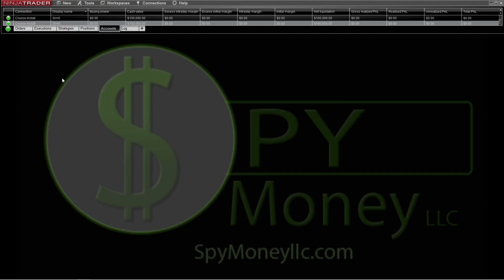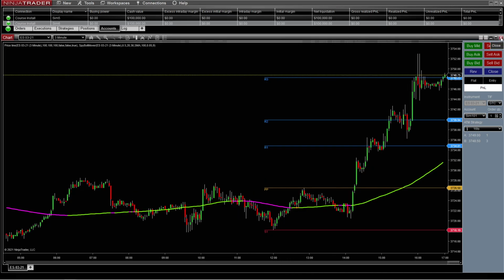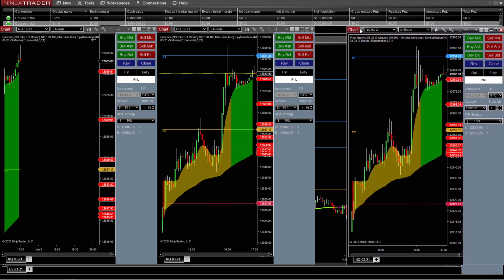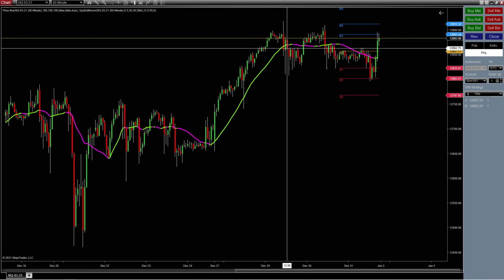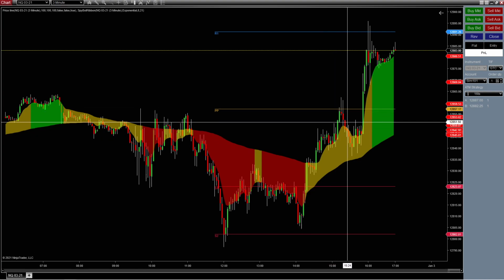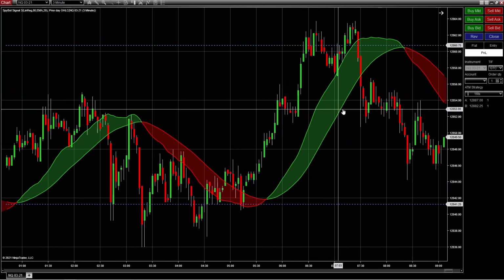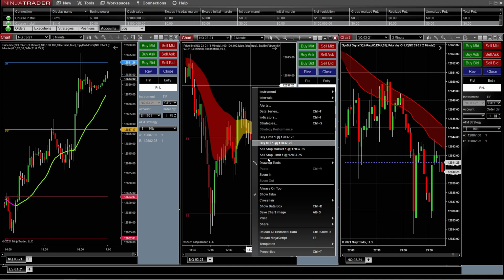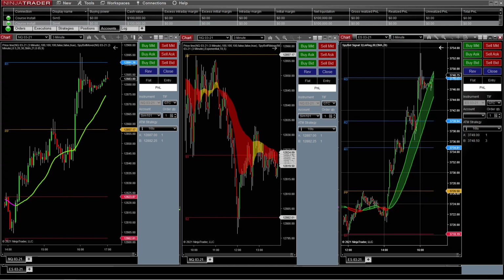NinjaTrade 8 Chart Templates